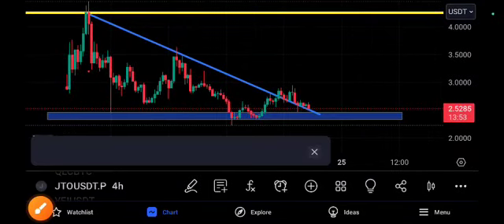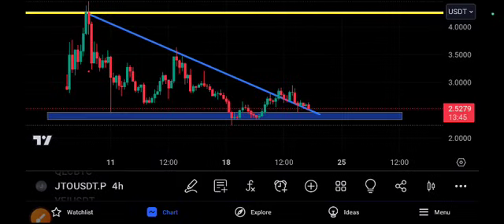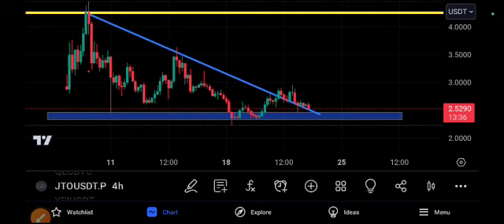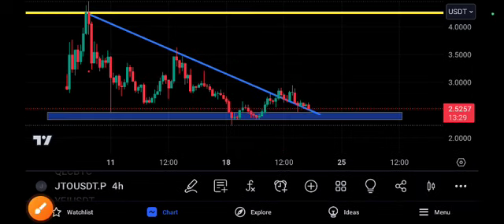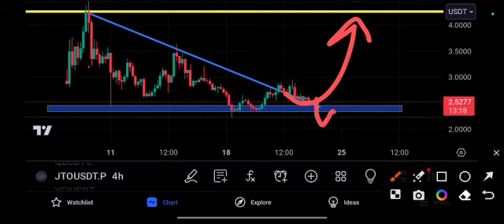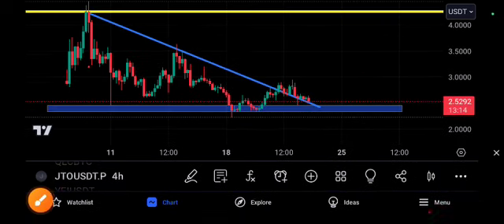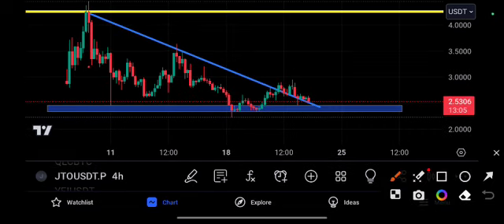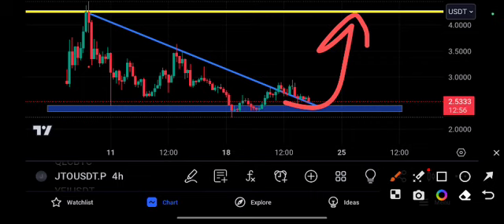JTO coin Price Target! Jito Price Prediction